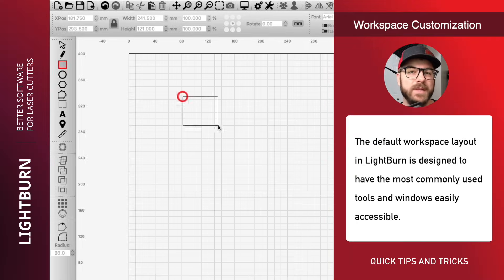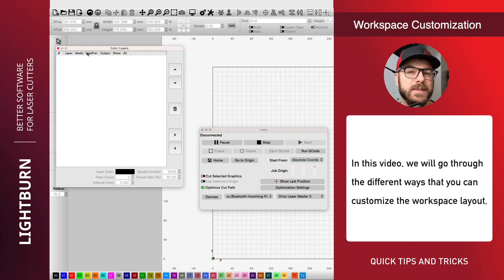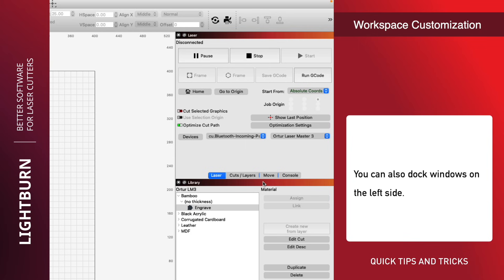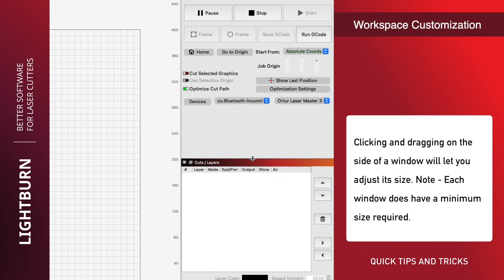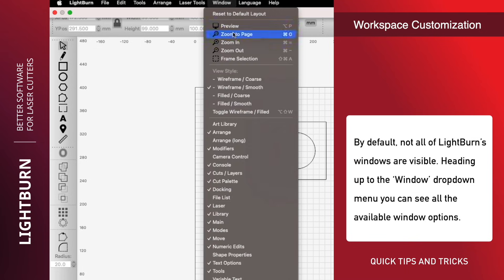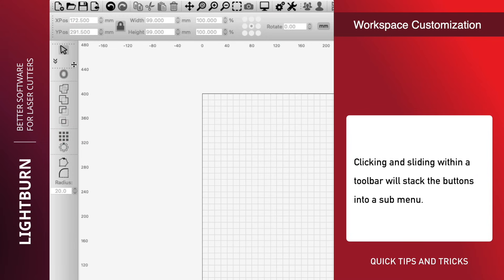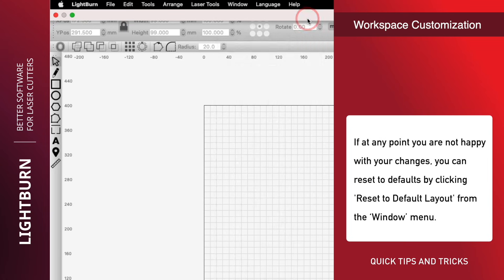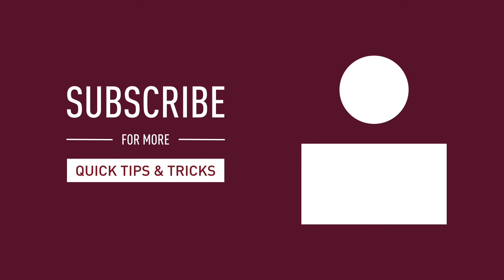Customize LightBurn for Your Workflow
Lightburn’s workspace can be completely customized to your liking. This comes in handy for different screen resolutions or workflow preferences. In this video we will go through the various ways you can move things around as well as how to undo any changes if you want to return to the default orientation.